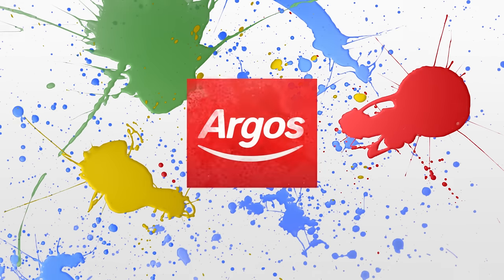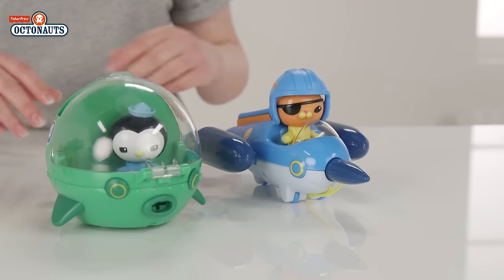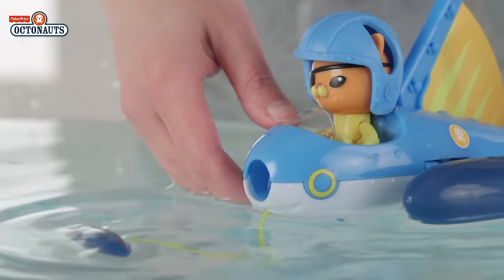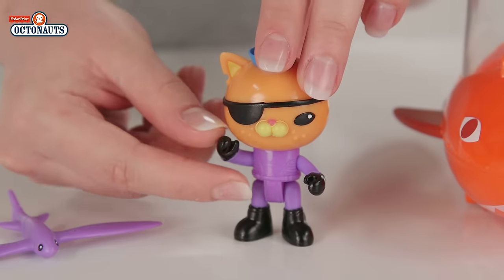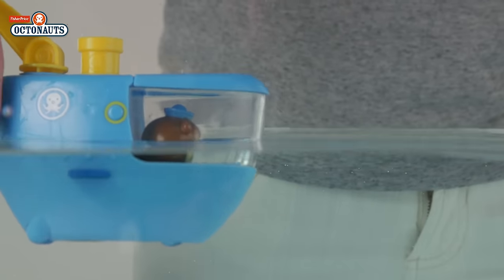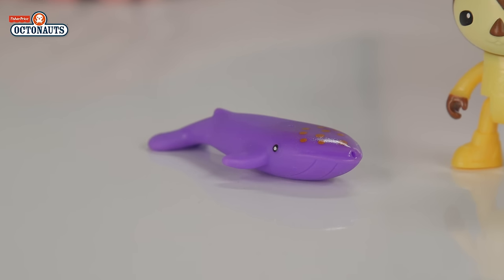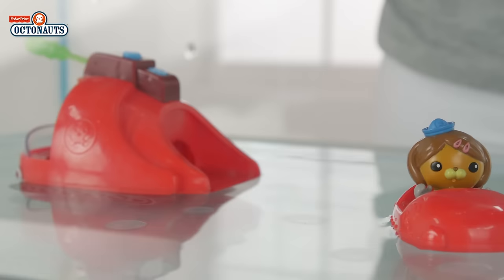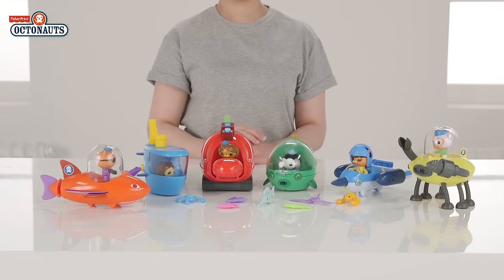Octonauts - Argos Toy Unboxing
In this Octonauts Argos toy unboxing we will be looking at all of your favourites from the CBeebies show including Captain Barnacles, Kwazii and Peso! To see the full range of Octonauts toys available at Argos please visit our